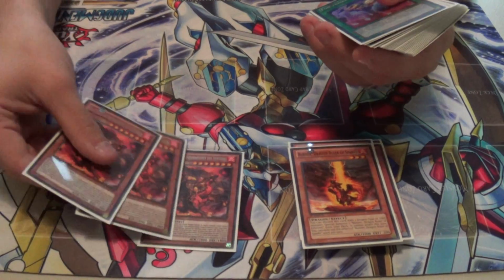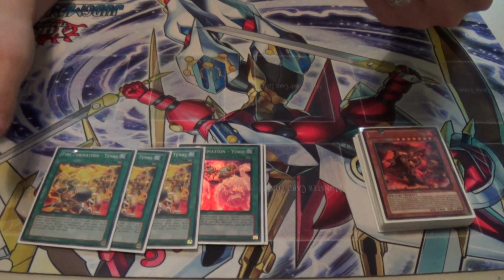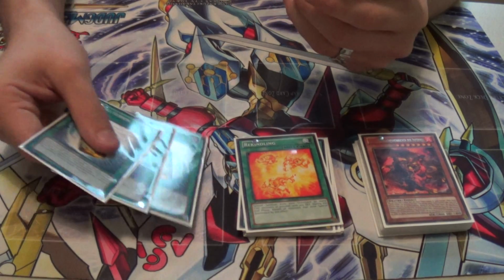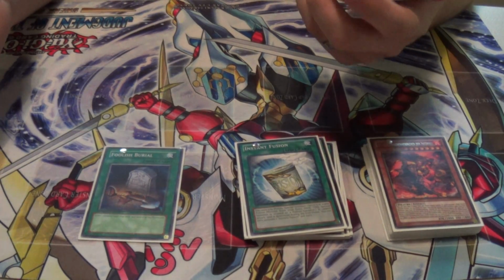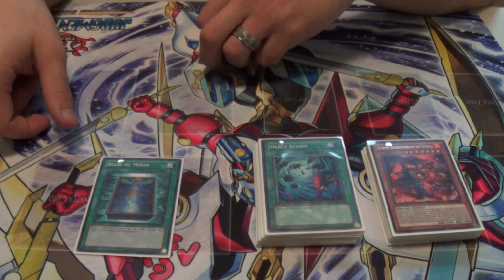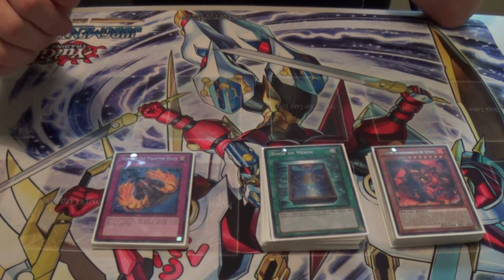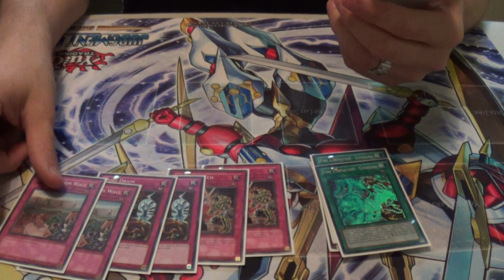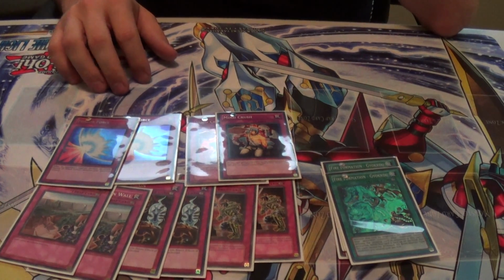3 - Axis Fire Fist Deck Profile August 2013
Corey Heisel 3 -Axis Fire Fist Deck post Judgement of the Light. He took it to our locals and went X-1 and top 4 only loss was to dragons.

Have a ruling question? leave it in the comments or pm us and your question could be feature in the next quick ruling segment.